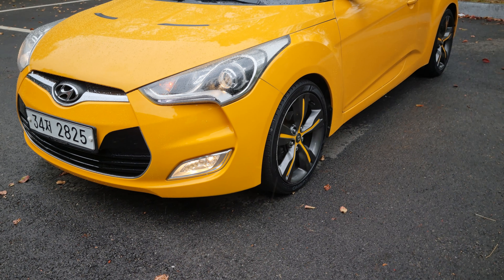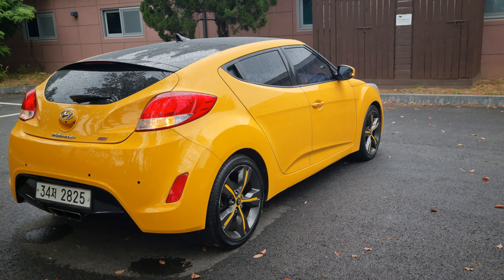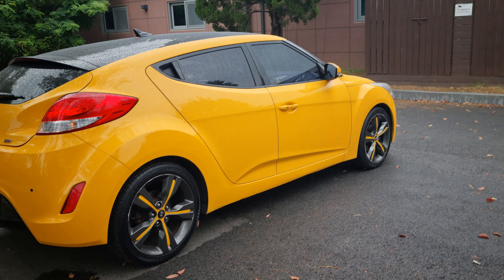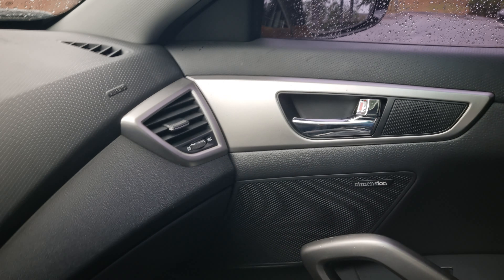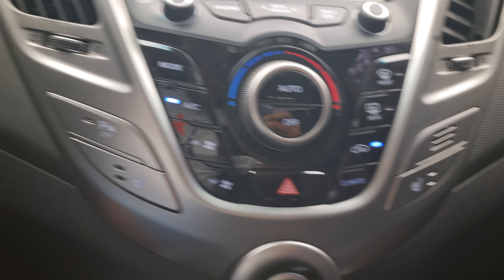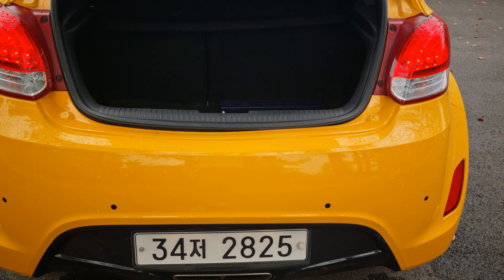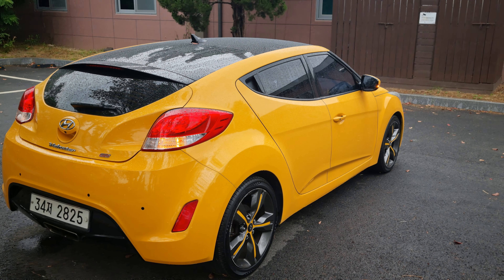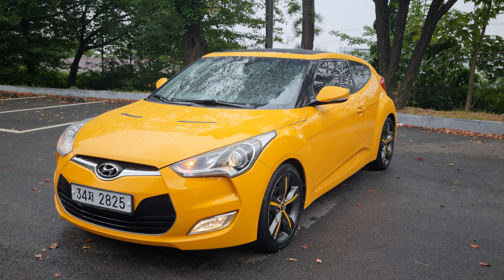2013 HYUNDAI VELOSTER 1.6 GDI EXTREME